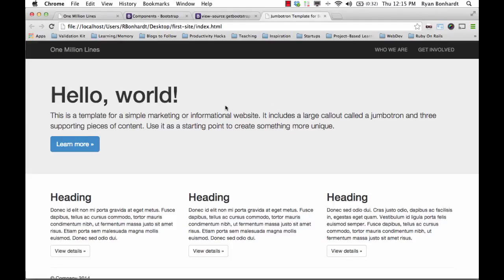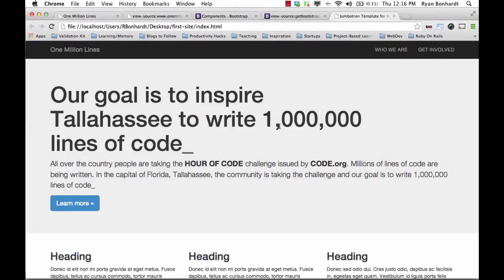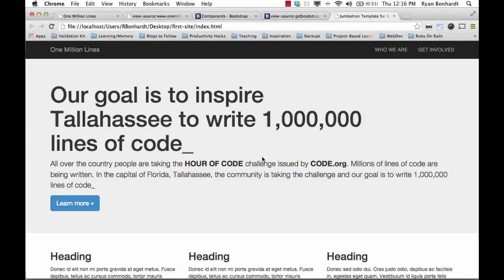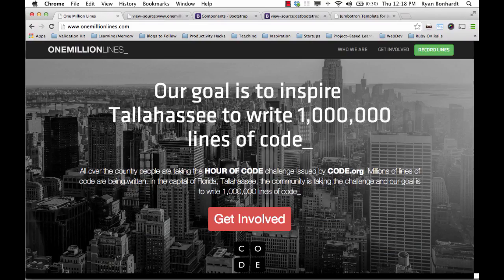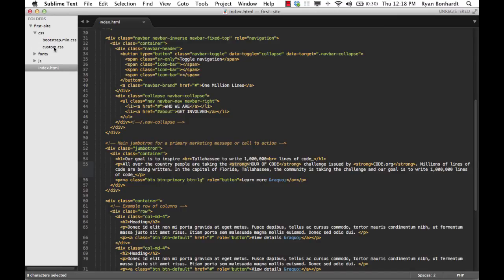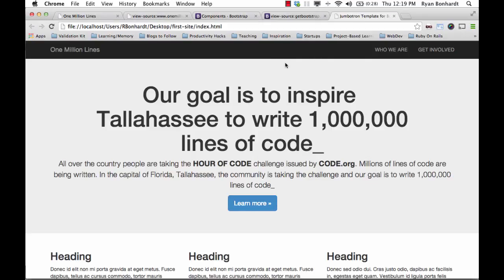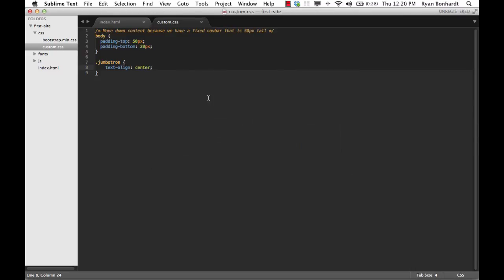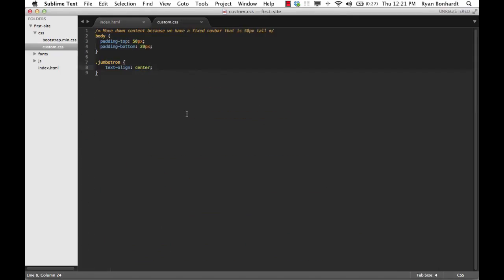004 Your First CSS Rule